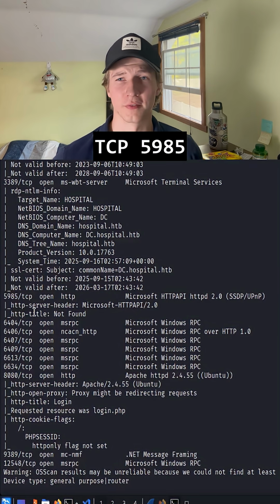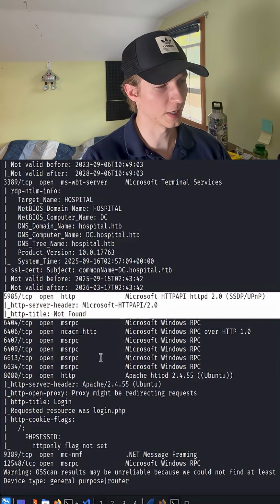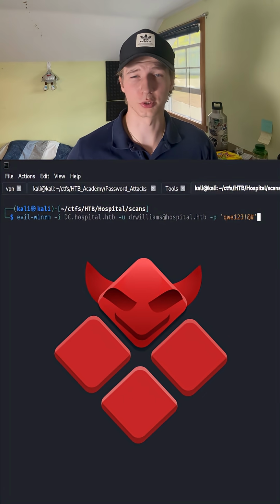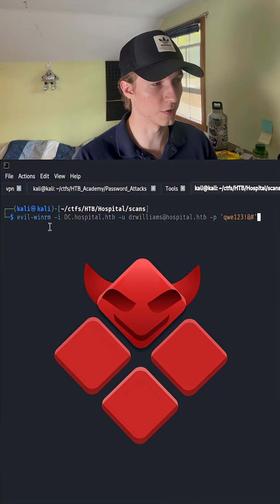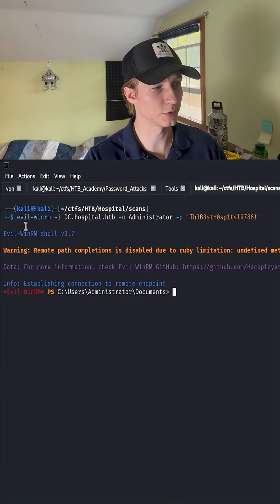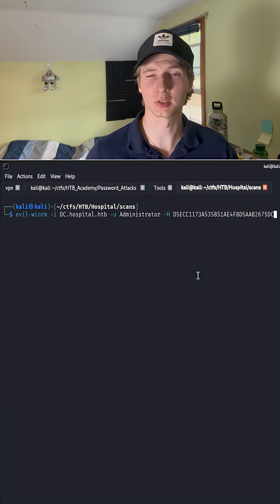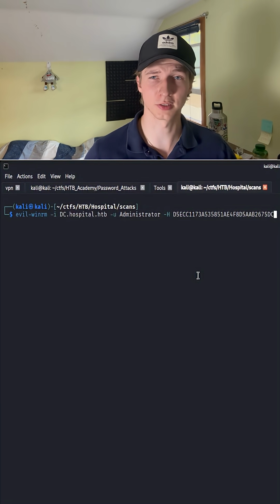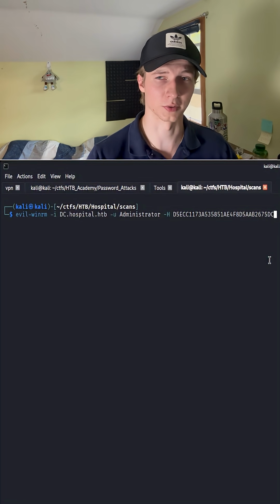What is WinRM? | How Hackers Abuse Windows Remote Management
WinRM (Windows Remote Management) is a powerful feature for system administrators — but it’s also a common target for hackers. 🚨

In this short video, I’ll explain:
- What WinRM is and why it exists
- How attackers abuse WinRM for lateral movement and remote access

🔐 Stay ahead of attackers by learning how tools like Evil-WinRM are used in pentesting and red team operations.